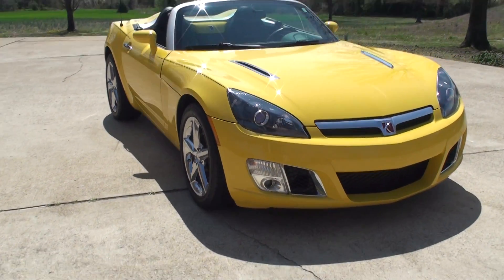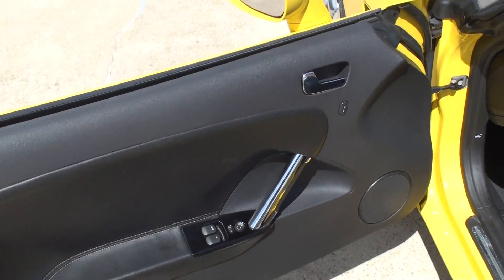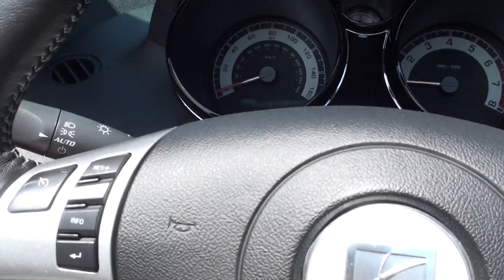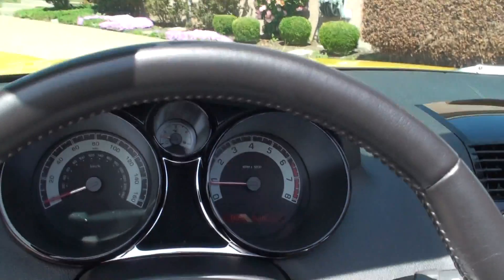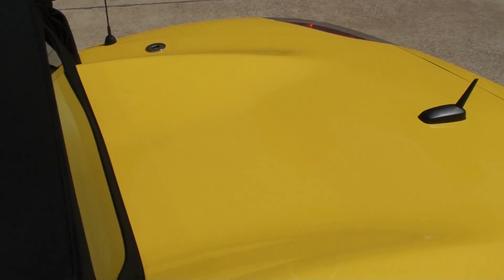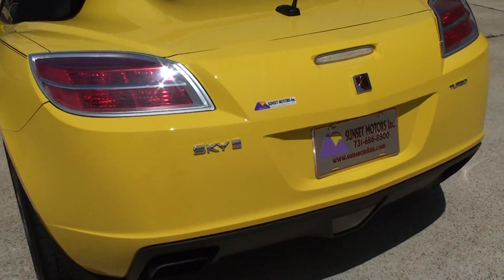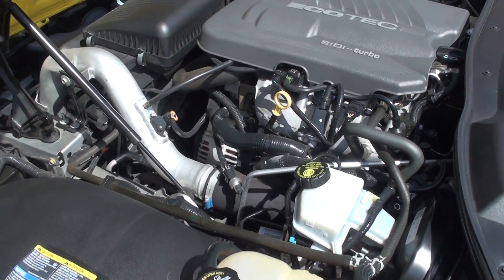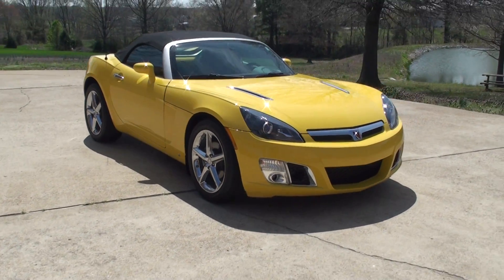HD VIDEO 2008 SATURN SKY RED LINE TURBO FOR SALE SEE WWW SUNSETMOTORS COM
FOR MORE PHOTOS INFO AND A VIDEO, THIS IS A RARE AUTOMATIC TRANSMISSION 2008 SATURN SKY REDLINE, CLEAN CARFAX, NON SMOKER, ONLY 54K MILES, CHROME PKG AND CHROME WHEELS, A 2.0L DIRECT-INJECTION TURBOCHARGED MAKING 260 HORSEPOWER WILL PROPEL YOU FROM 0-60 MPH IN ONLY 5.5 SECONDS !!!, THIS IS THE BOLDEST CAR SATURN EVER BUILT WITH IT'S HEAD SPINNING DESIGN AND SHARP LINES, ELECTRONIC STABILITY CONTROL, LIMITED SLIP, STAINLESS STEEL DUAL EXHAUST, LEATHER WRAP STEERING WHEEL, 18 INCH CHROME WHEELS, 6-CD CHANGER, 3 CUP HOLDERS, FOG LIGHTS, 4 WHEEL DISC BRAKES W/ABS, 4 WHEEL INDEPENDENT TUNED SUSPENSION, KEYLESS ENTRY, POWER WINDOWS LOCKS AND MIRRORS, TIRE SEALANT & INFLATOR KIT, BOOKS AND KEYS, COMPETITIVE FINANCING AND SHIPPING IS AVAILABLE, CALL ANYTIME TOLL FREE